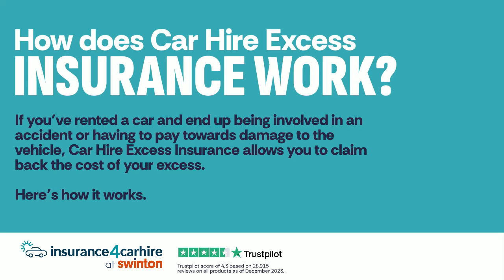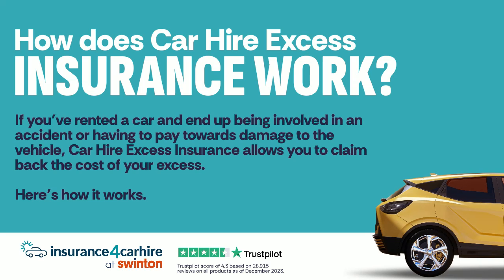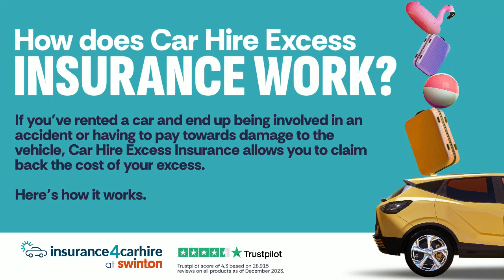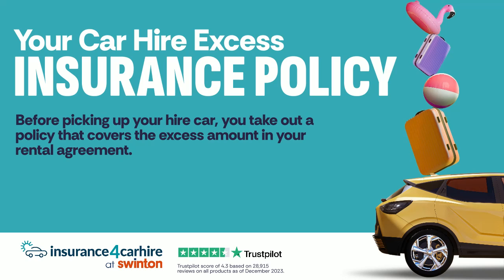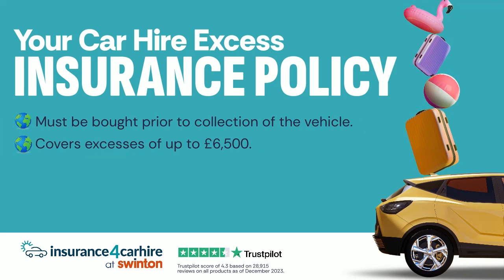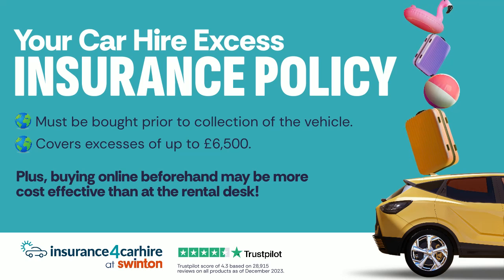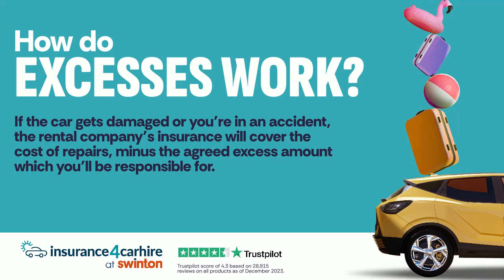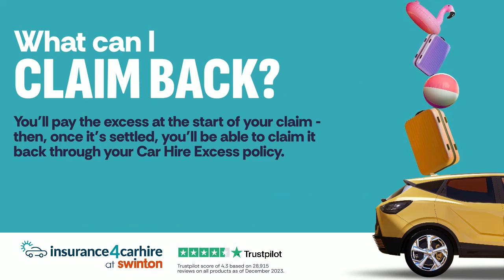How does Car Hire Excess Insurance work?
Car Hire Excess Insurance allows you to be reimbursed for the cost of your excess, up to your policy limit, if you need to make a claim on your rental car.
We’ve broken down how it works in this video.

for more information about insurance4carhire at Swinton’s Car Hire Excess Insurance policies.

All information correct at time of publication.